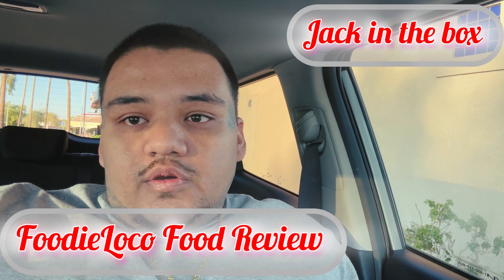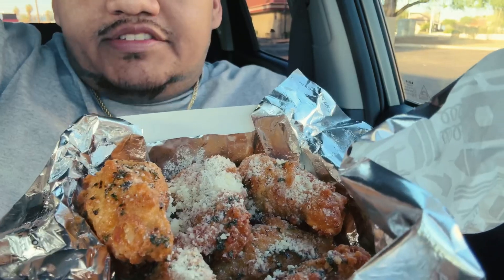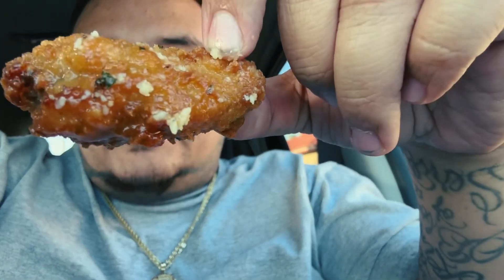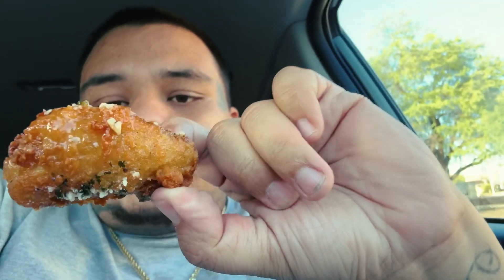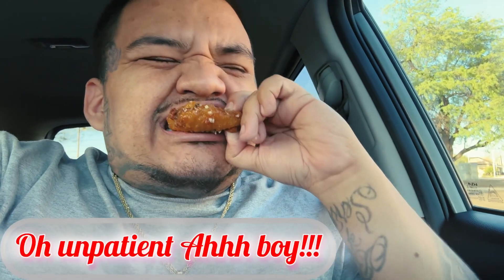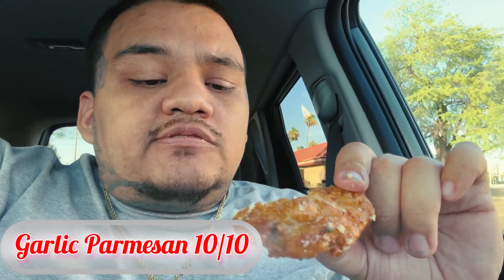Jack n the box Added new wings to the menu!!!